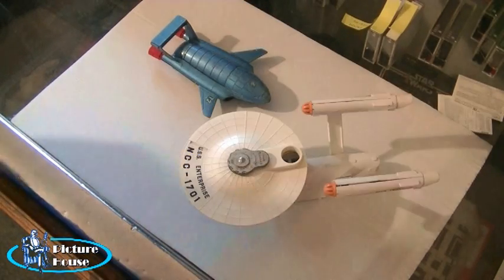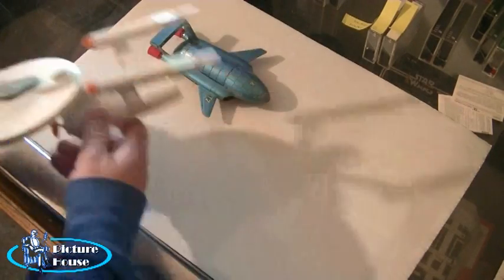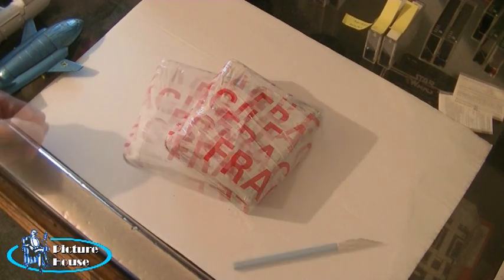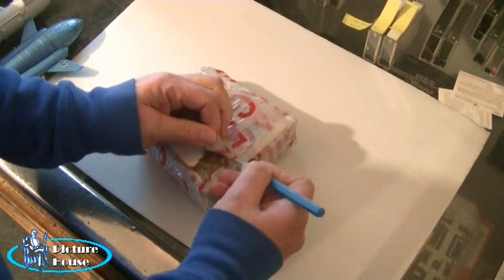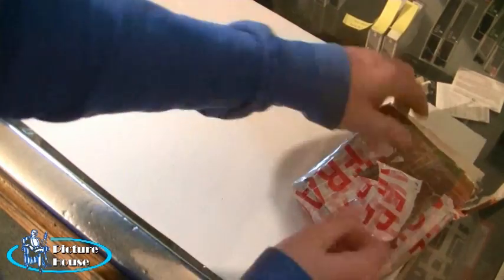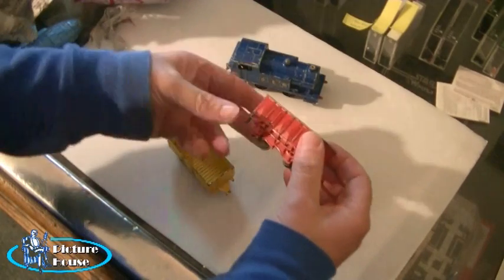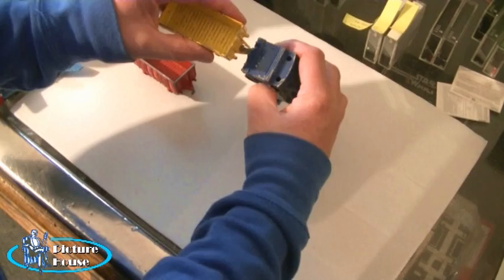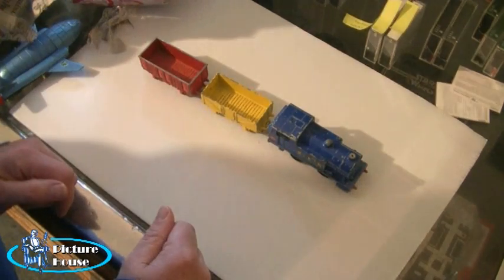My Old Toys DINKY TRAIN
Every so often I'll be posting a video looking at my old toys, the ones I managed to still have and as I get them, the ones I've managed to bye back thanks to the joys of the internet.
 IN this video we take a brief look at the Dinky Starship Enterprise and Thunderbird 2 to introduce the series with the first of the bye-back, a Dinky train set that I originally had way back in the 1970s